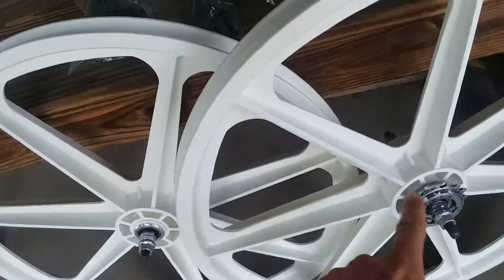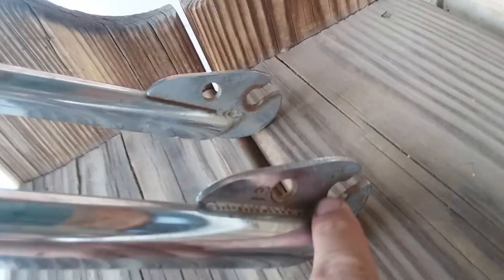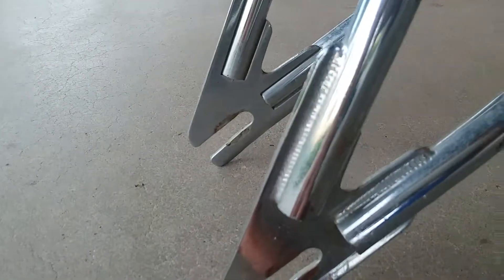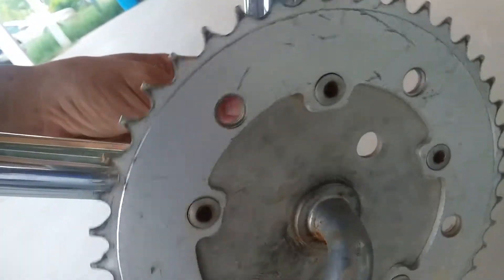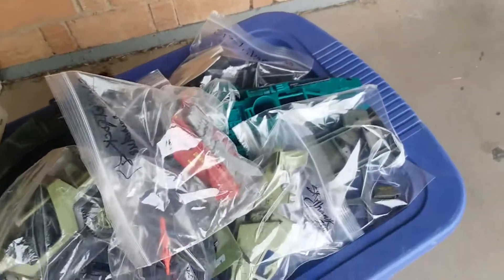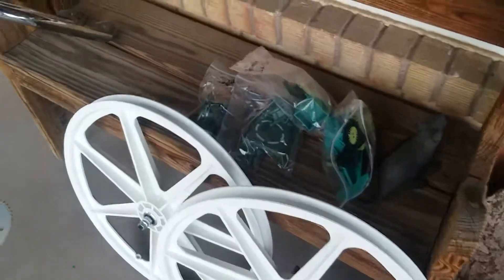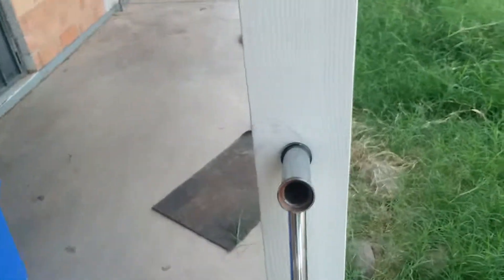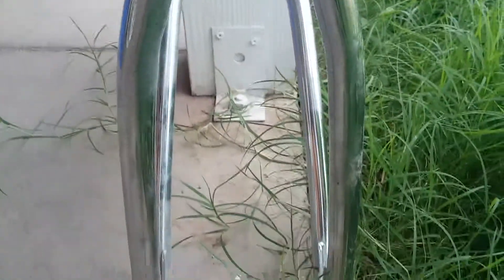Here's what i got BMX picking this day in Phoenix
Old school bmx & vintage G.I. Joe in a trade,not a bad day of picking